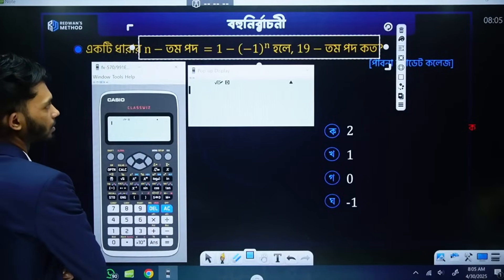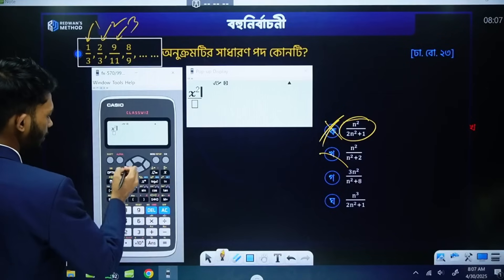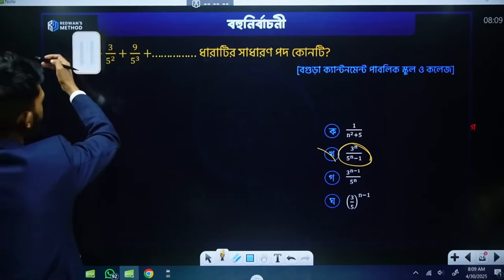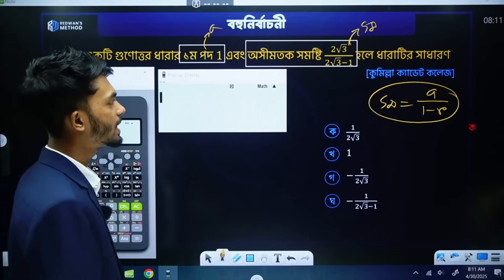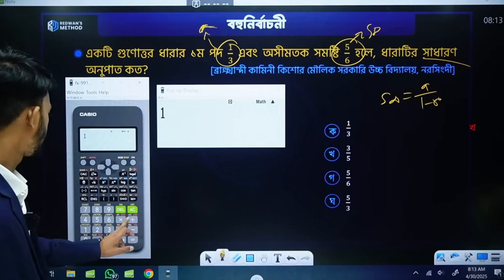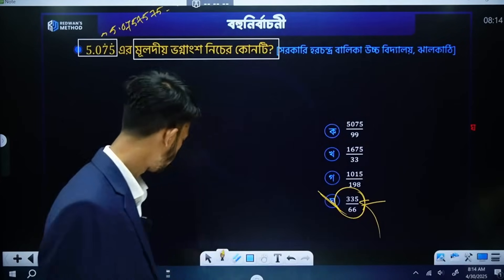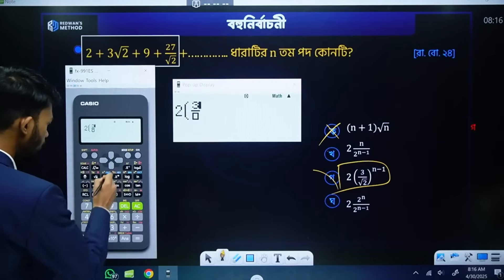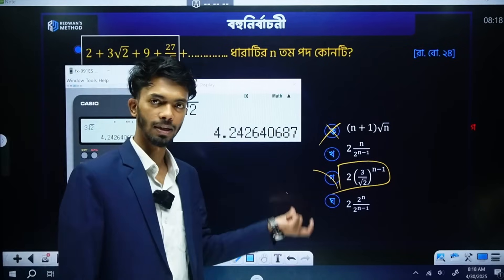অসীম ধারা II ক্যালকুলেটর হ্যাকস 🔥II Higher Math II Redwan Hushen